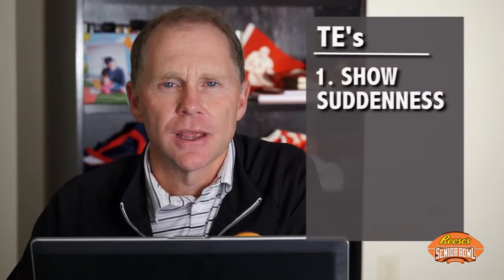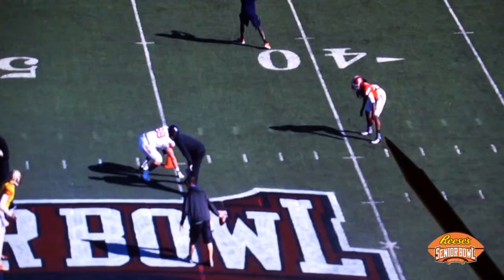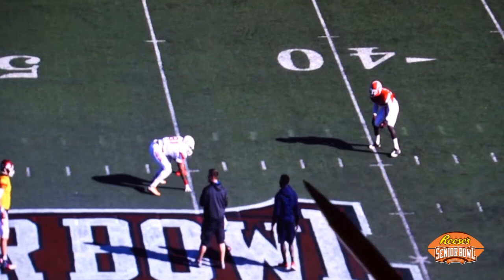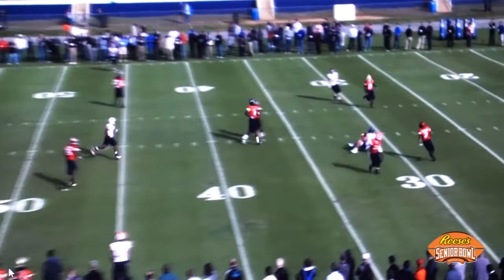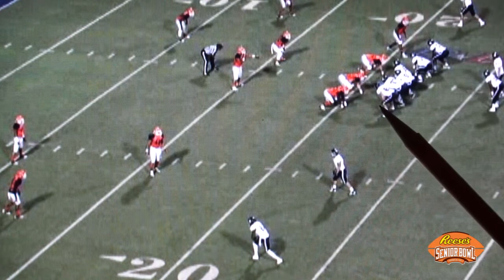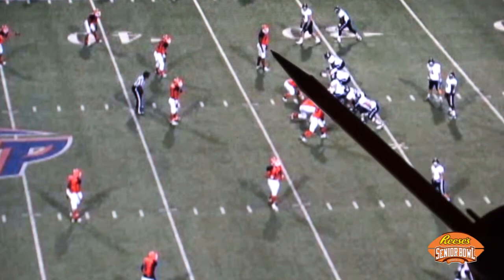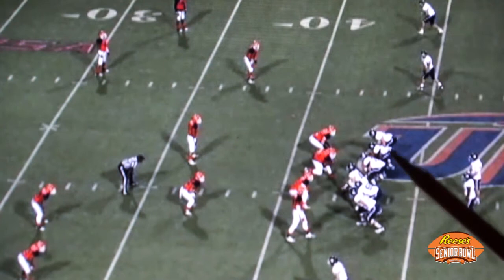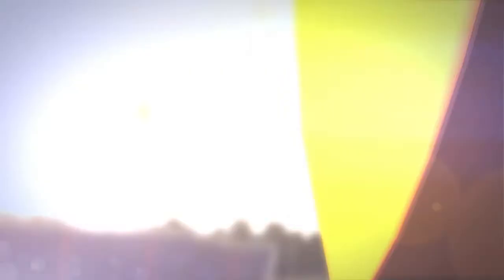In the 'Philm' Room: Tight ends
Reese's Senior Bowl Executive Director Phil Savage examines the three abilities a tight end must possess to make it at the NFL level.